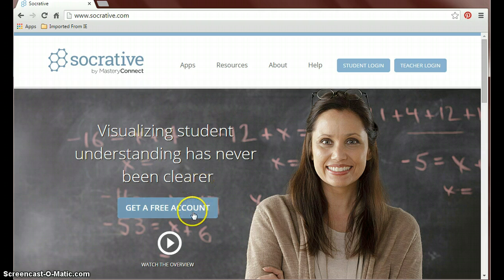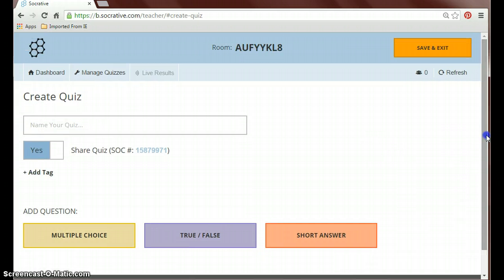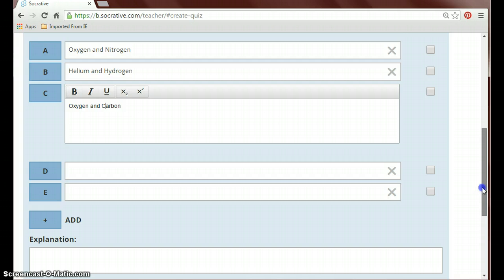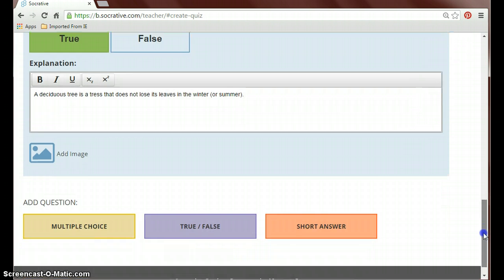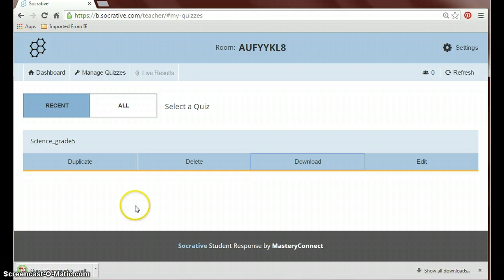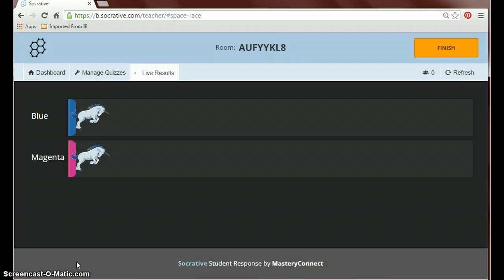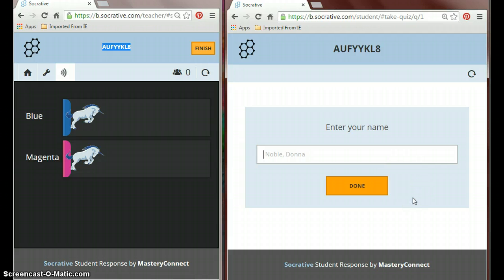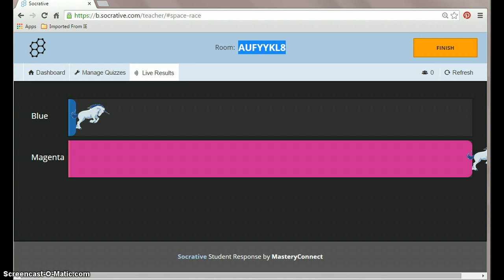My Screencast_Socrative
My screen cast made by Screencast-o-matic.com on how to join the online socrative classroom! Enjoy